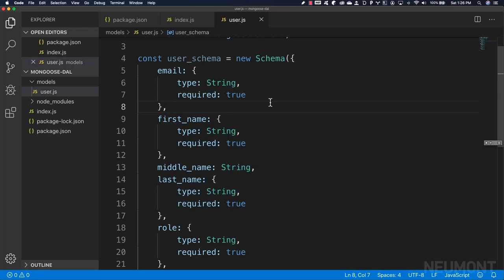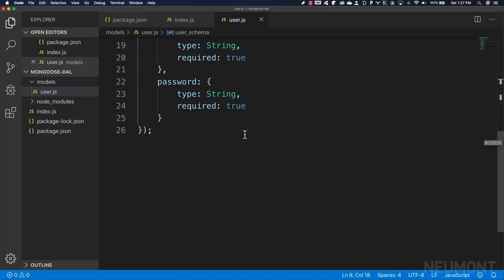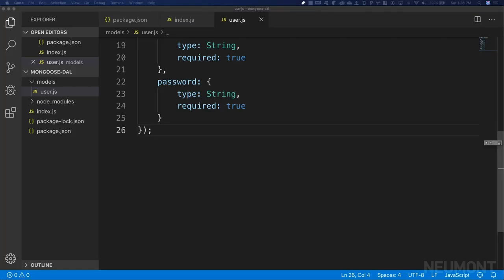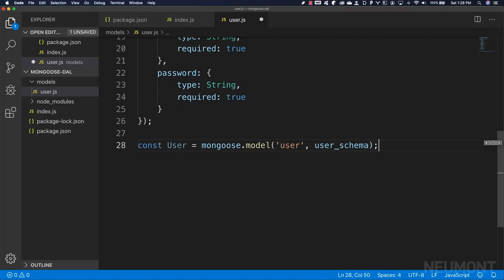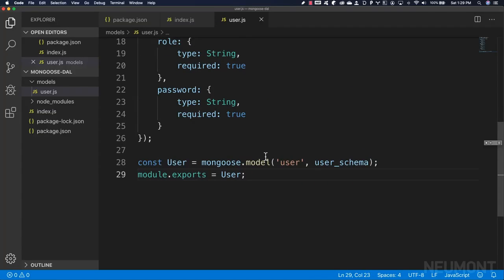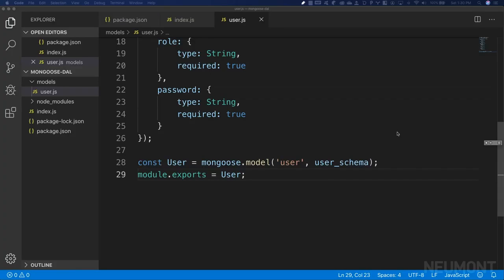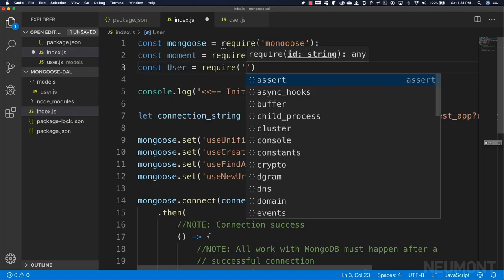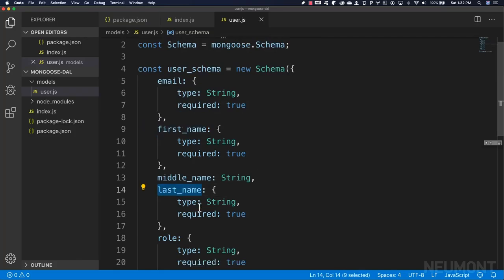Episode 09: Mongoose Models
The Mongoose models are an in-memory representation of a MongoDB document that adheres to a defined Mongoose Schema. In this video, we walk through creating and modifying a Mongoose model prior to saving it to the MongoDB database collection.